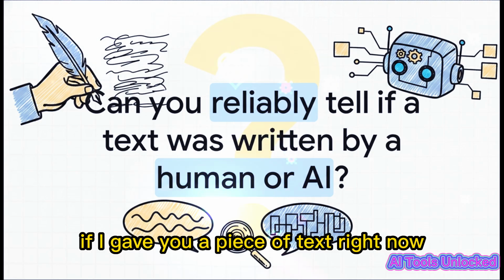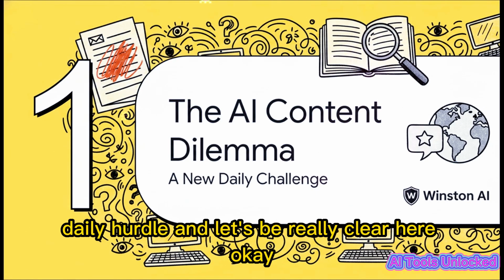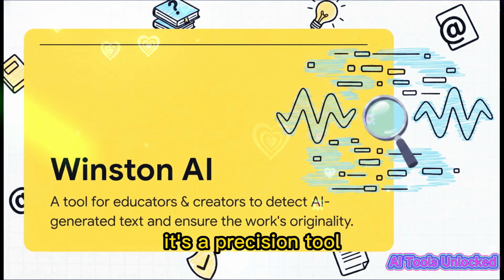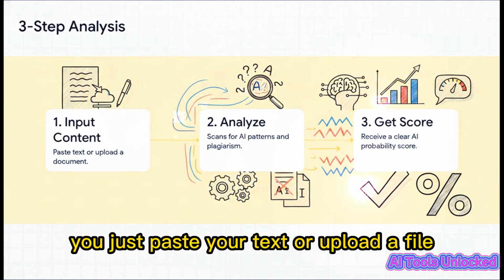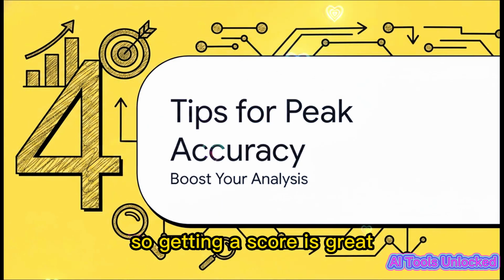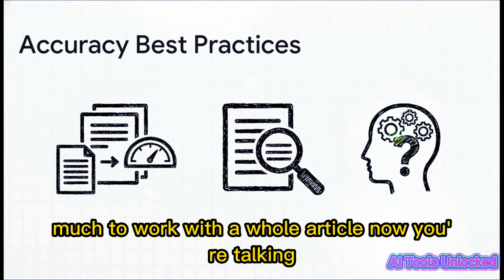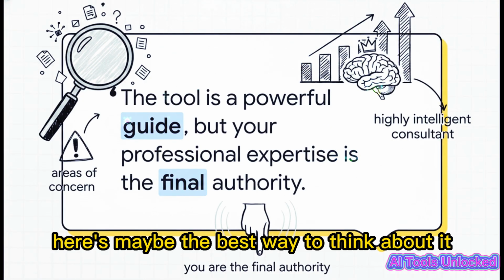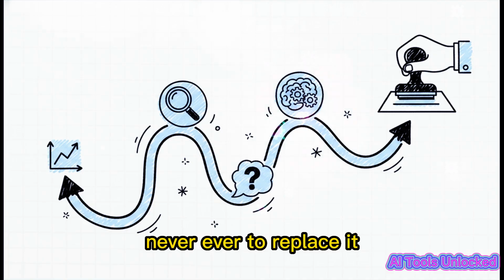Winston AI Just Exposed Every AI-Written Essay in 2026 – Educators Are Shocked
Concerned about AI-generated content flooding essays, articles, and blogs in 2026?
This video gives you a complete guide to Winston AI — the powerful AI content detector. Watch real comparisons, accuracy tests, setup tutorial, and pro tips for educators and content creators to reliably detect AI-written text.
Timestamps:
0:00 Why AI Detection Matters in 2026
1:20 Winston AI Setup & How It Works
4:10 Accuracy Test vs Other Detectors

Are you using Winston AI or any other detector? Which one works best for you? 👇